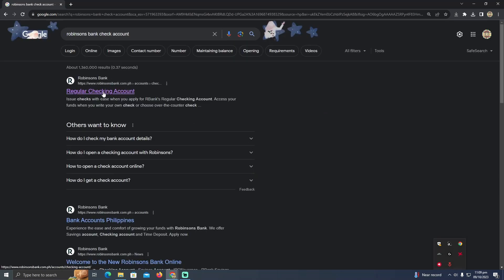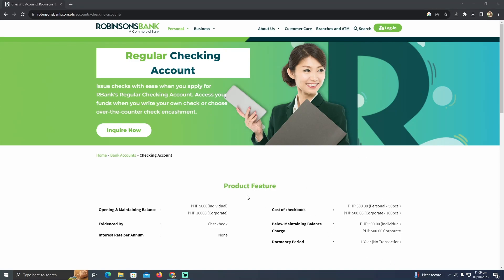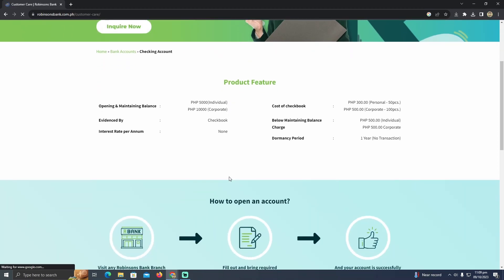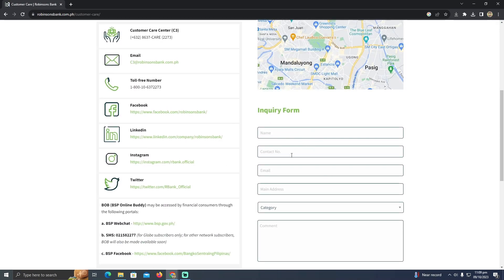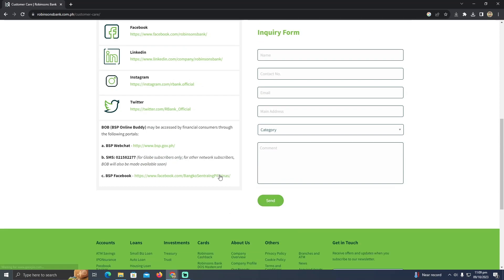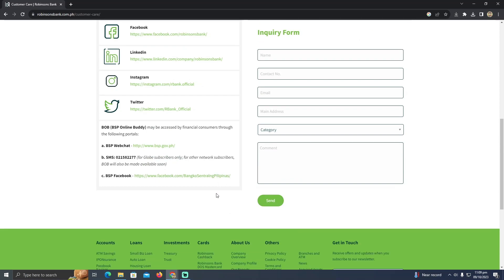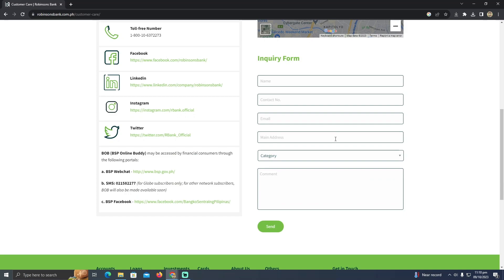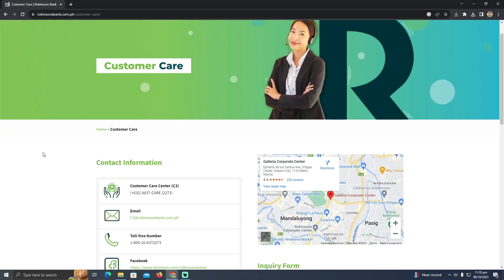OPEN CHECKING ACCOUNT IN ROBINSONS BANK 2023! (FULL GUIDE)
Welcome to the ultimate guide on how to open a checking account in Robinsons Bank. If you're looking for a hassle-free way to manage your finances, you're in the right place! In this video, we'll walk you through the entire process, providing valuable insights and tips along the way.

0:00 INTRO
0:04 TUTORIAL